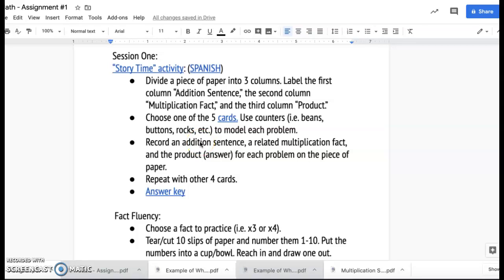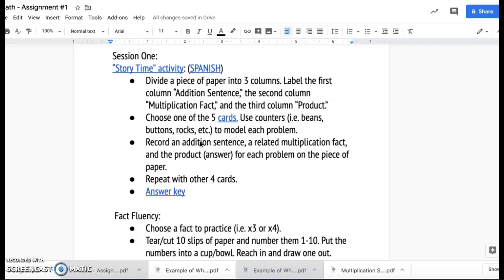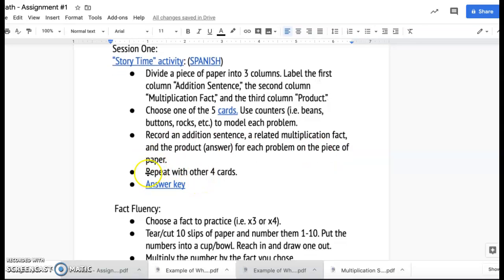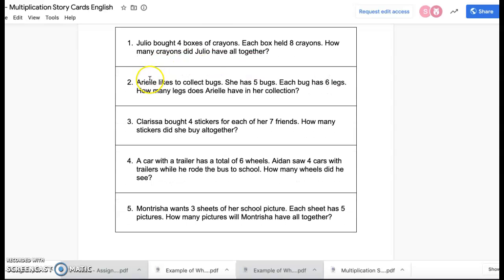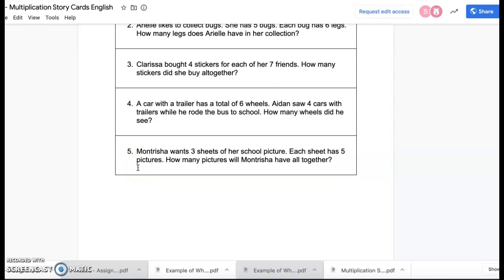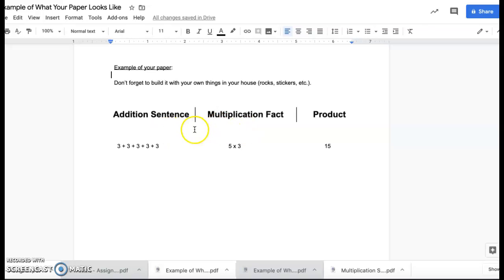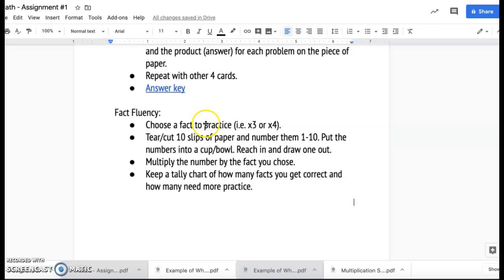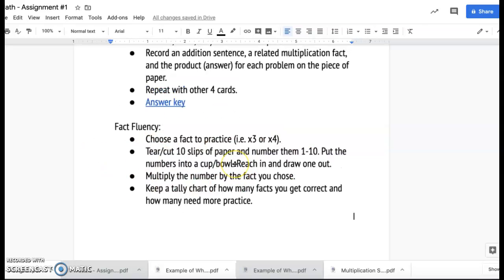Math - Assignment #1 - Week of 3/23